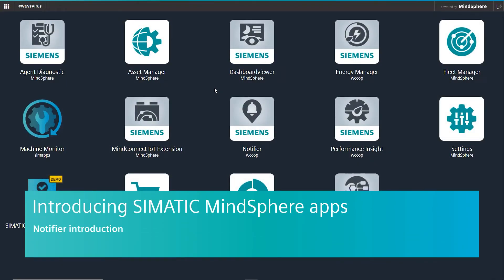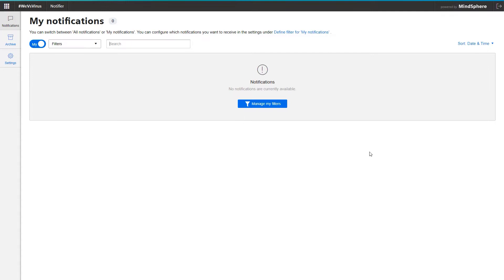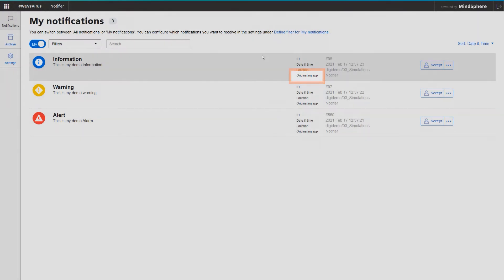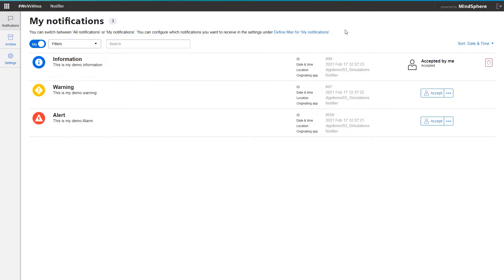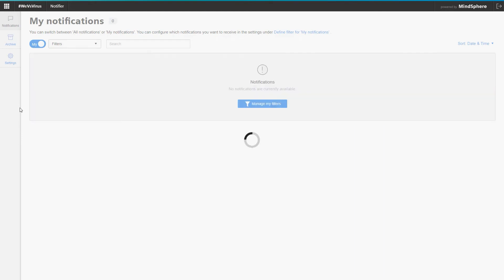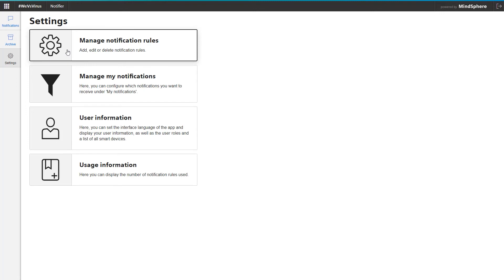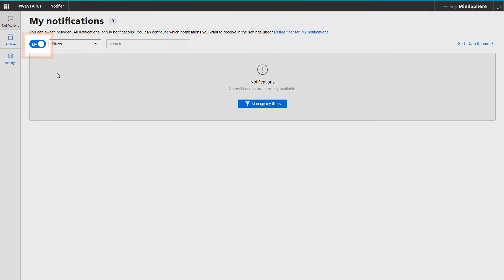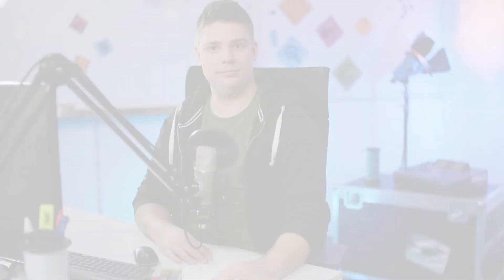Push Notifications from machines with Notifier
Machine downtimes? Material shortage?
Reduce reaction times and downtimes by sending push notifications with Notifier for MindSphere to your staff’s pocket. See who took over responsibilities.